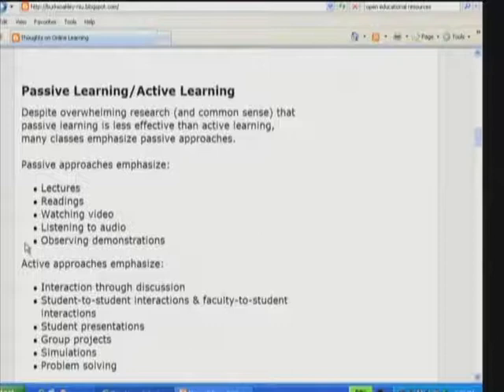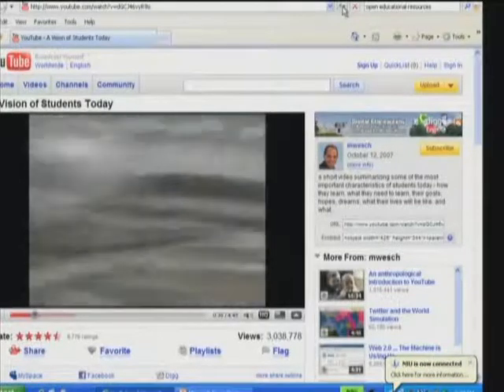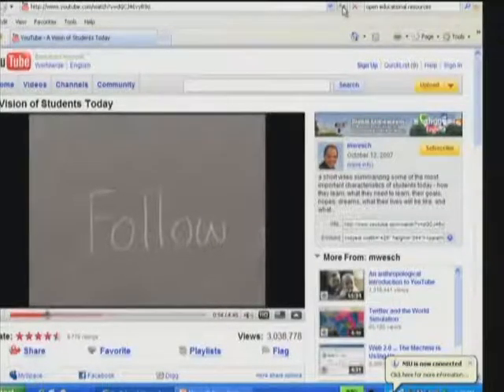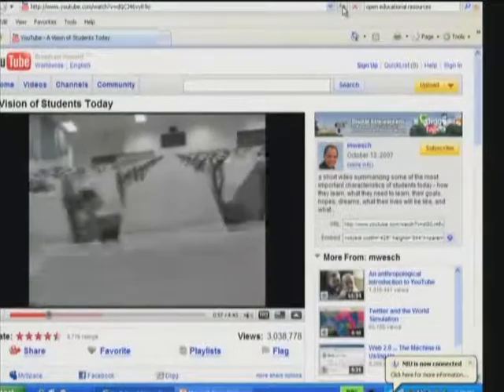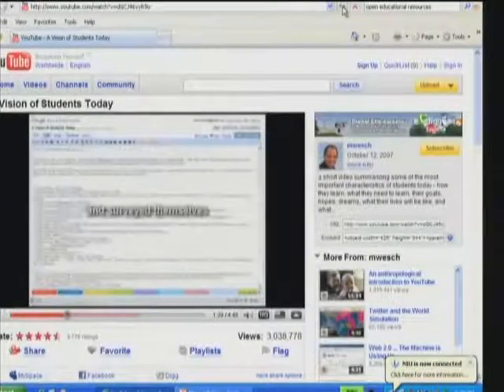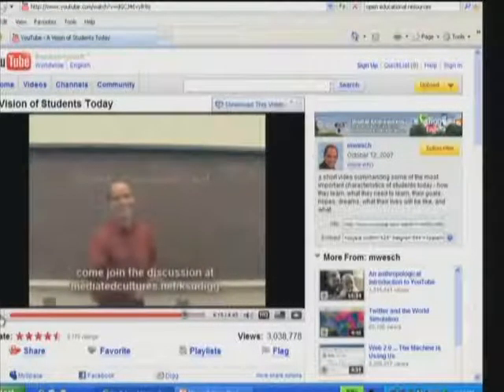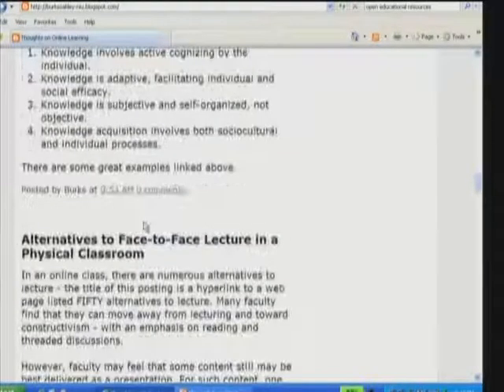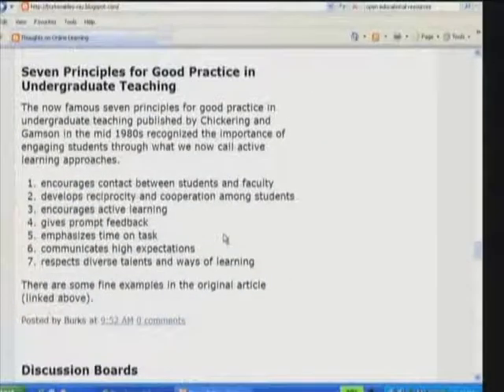Active and Passive Learning - Conversation with Burks Oakley II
At NIU, CLAS Online Faculty Institute.  March 6, 2009.